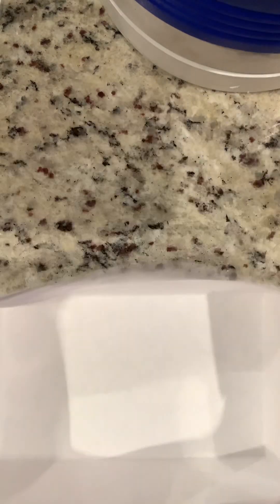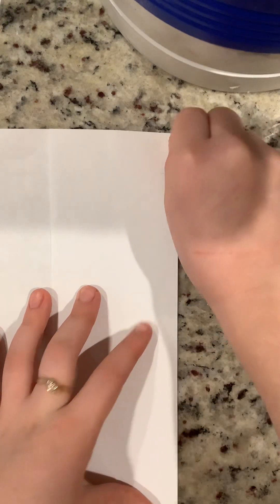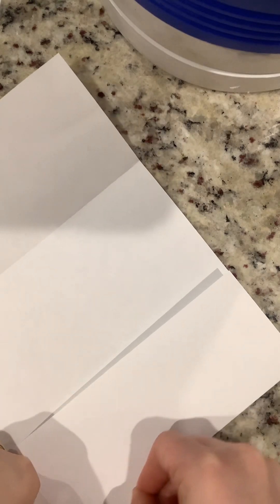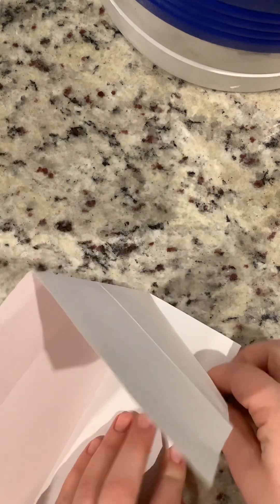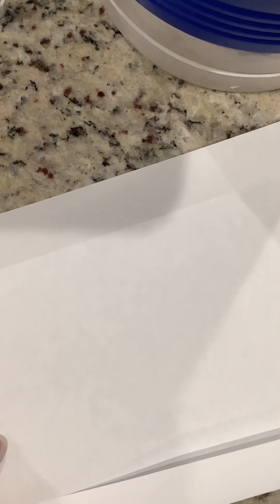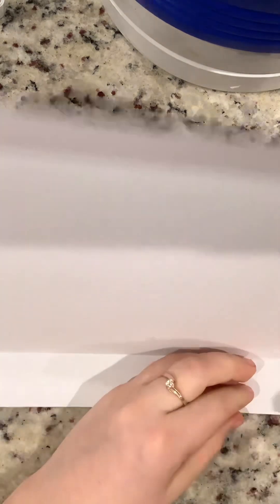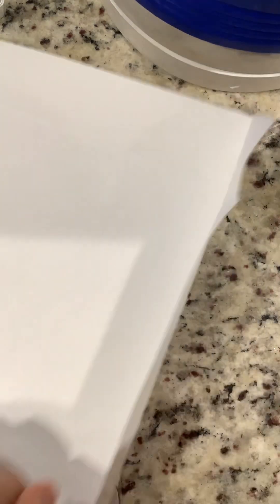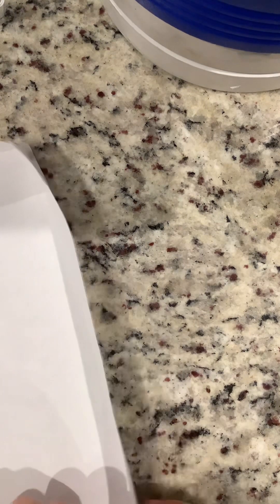How to make a box I failed the first time:(